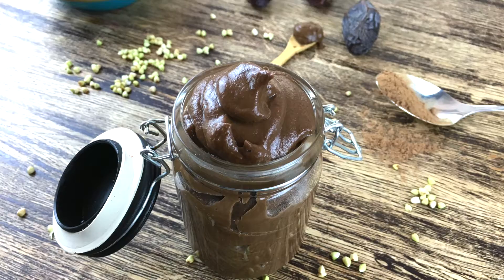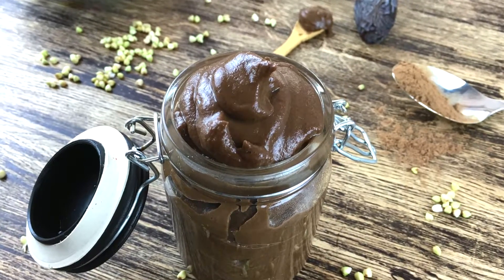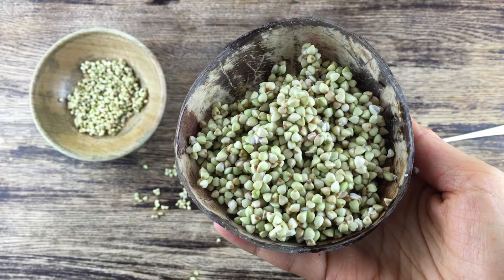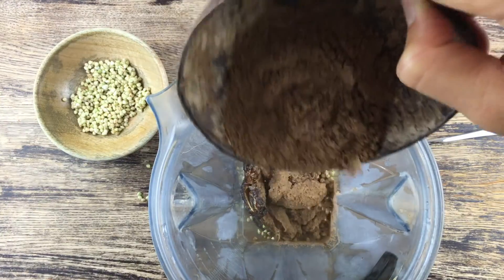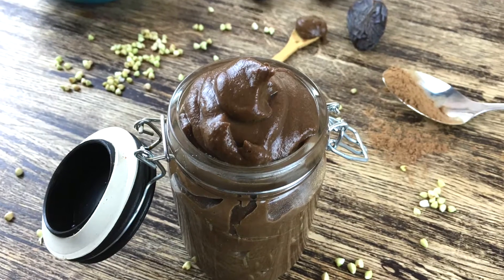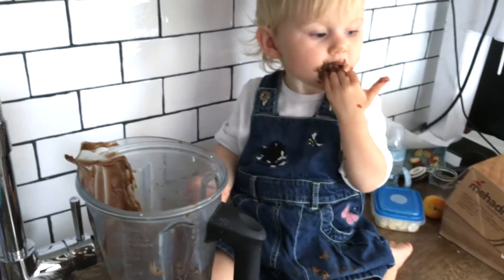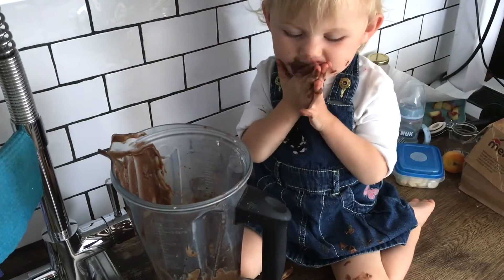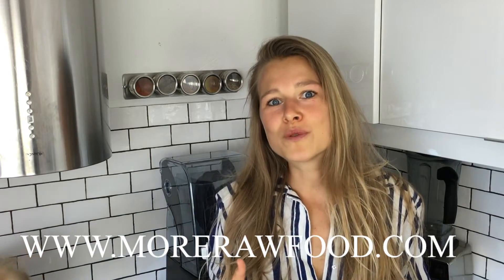RAW CHOKOLATE BUTTER - NUT FREE, FAT FREE, HIGH CARB, HEALTHY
My sister and her son really loves chocolate butter and I tried to find a healthy version. But there is non. So I made my own and it is too good. Here is the correct recipe:

Let's rock!

Maria